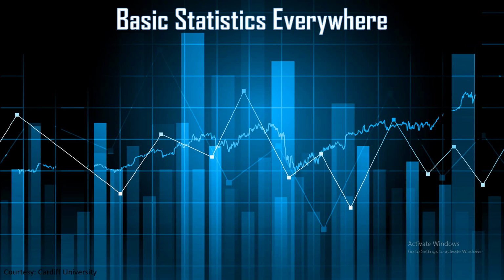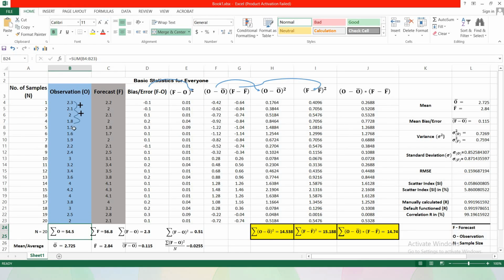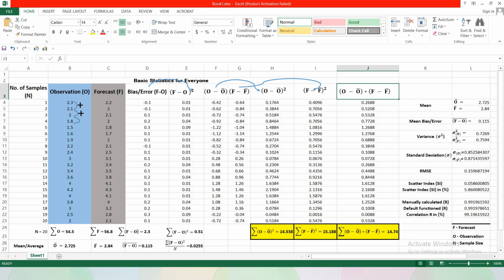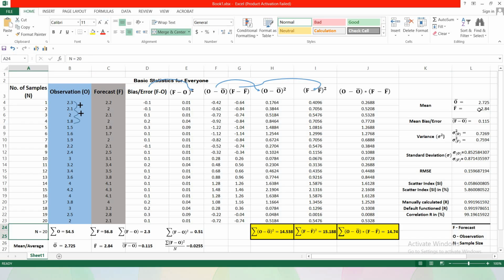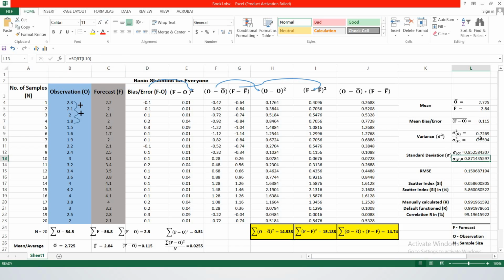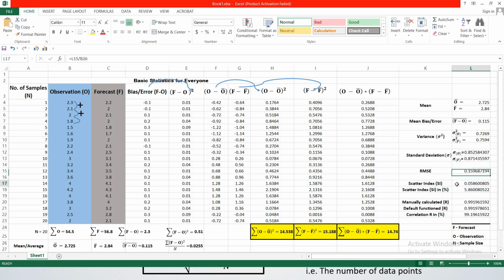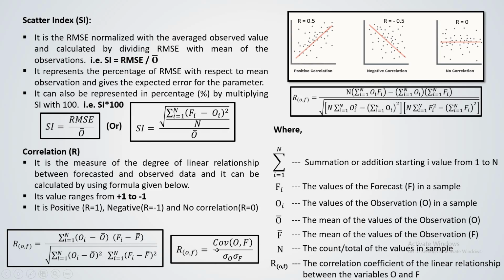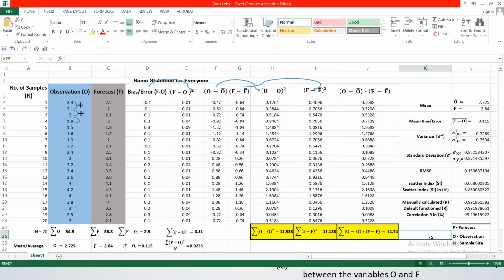Basic Statistics for All - Part 2 (variance, Std. deviation, RMSE, scatter index and correlation)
This video clearly explains how to calculate all basic statistical parameters such as average, bias, variance, standard deviation, Root Mean Square Error (RMSE), scatter index and correlation by using sample data. It gives all formulas of these basic statistical parameters and values of those calculated with sample data used in this video.